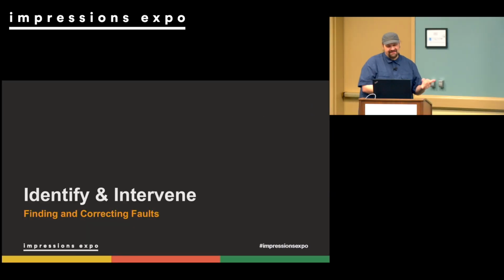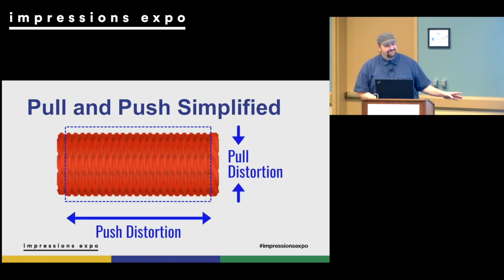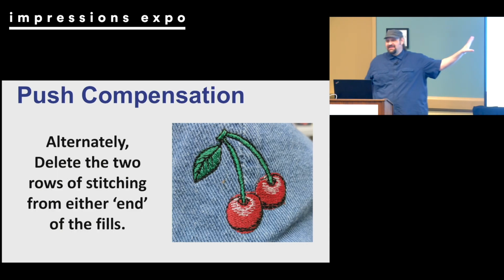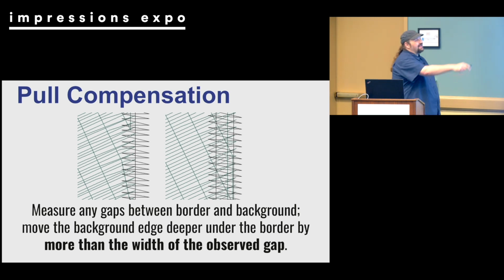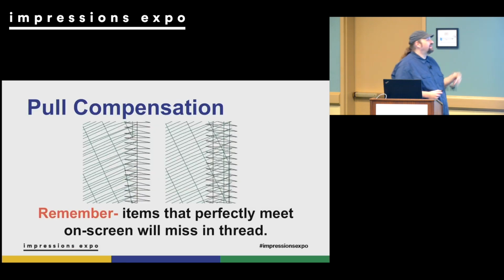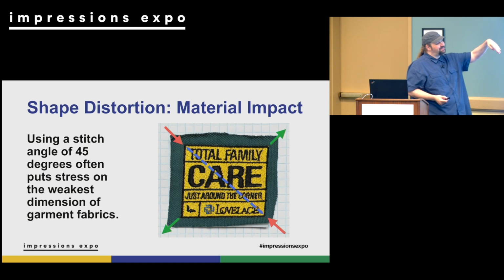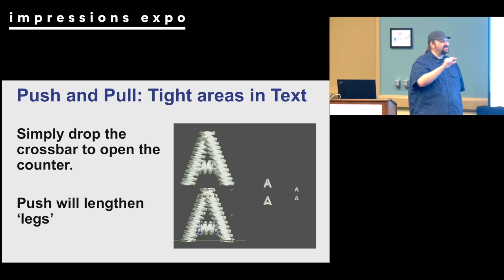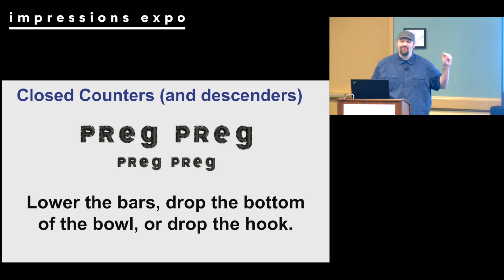Diagnosing and Preventing Embroidery Digitizing Disasters: Part 2 of 3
In this 3-part series, veteran embroiderer, online marketing guru and all-around good guy Erich Campbell looks at how to avoid some of the most common problems today’s embroiderers find themselves having to deal with—problems he knows all too well from his own 20-plus years of experience in the industry! In Part 2, Erich digs into some of the specifics of finding and correcting faults in one's embroidery.

This series of how-to videos is a presentation of Impressions Expo, where it was originally recorded, and Impressions Magazine.

For more on Impressions Expo and the industry-leading decorated apparel trade shows it holds each year in Long Beach, California; Atlantic City, New Jersey; and Fort Worth, Texas, go

For more how-tos and industry insights, visit the Impressions Magazine web

To see more videos on the ins and outs of the decorated apparel industry, go